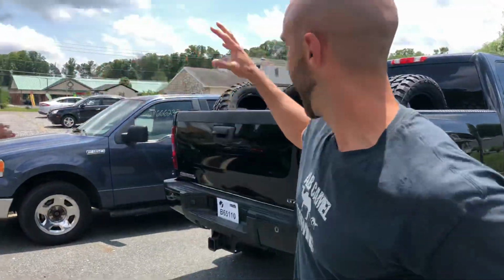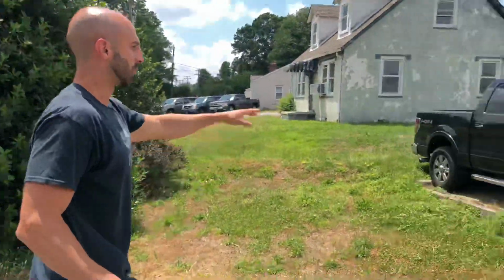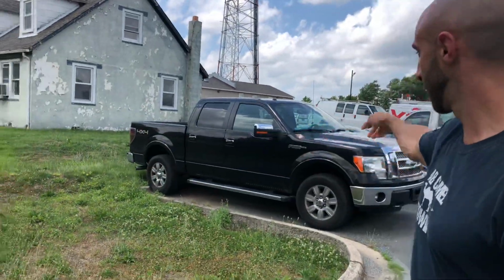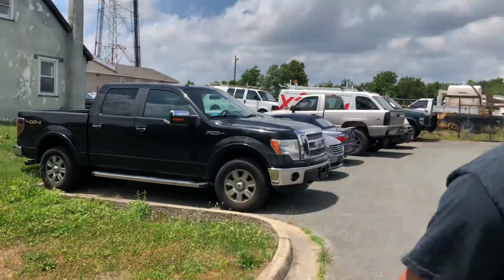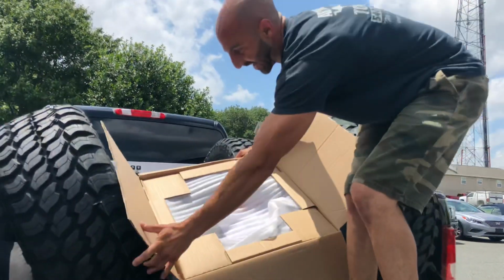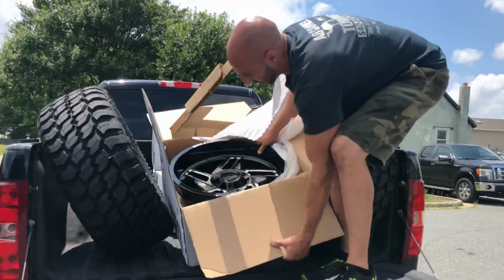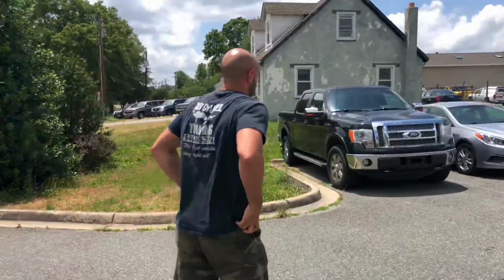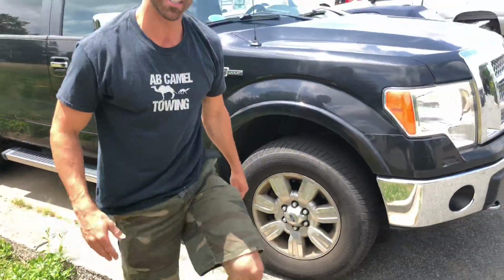F-150 going under the knife!!! New wheels, new tires, new leveling kit!!